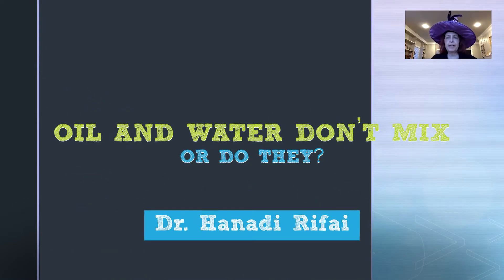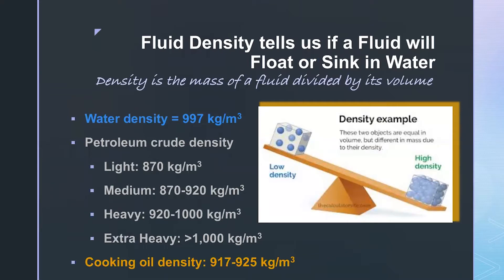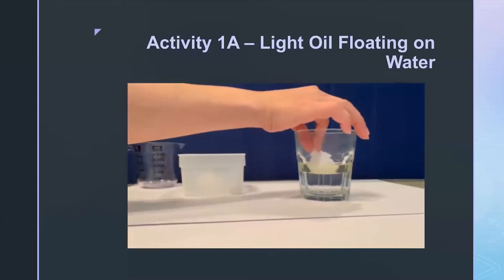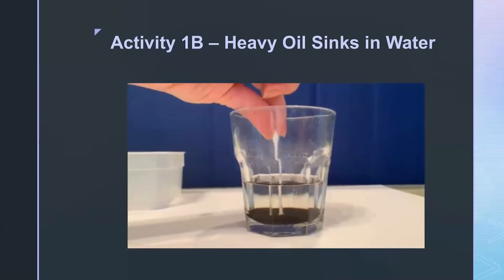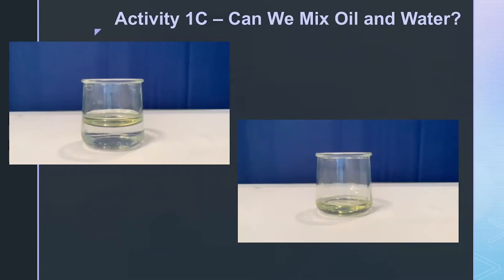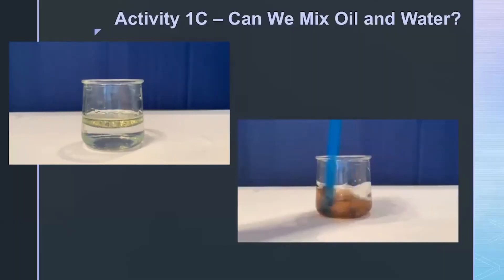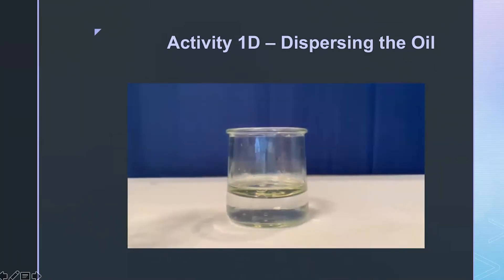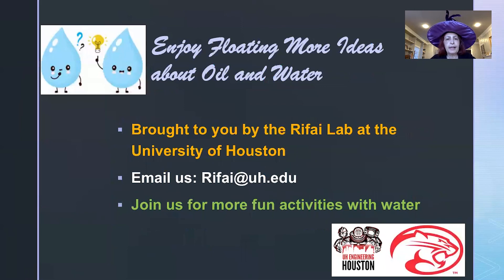Oil and Water Don't Mix...Or Do They?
THEME: Water & Fluids

Girls Engineering the Future brings together female STEM (science, technology, engineering and math) enthusiasts in grades 4 – 8 to engage in hands-on activities and learning presented by University of Houston Cullen College of Engineering professors and students. All students participating in the event will learn about different STEM fields and concepts while engaging virtually with current Cullen College students and faculty.